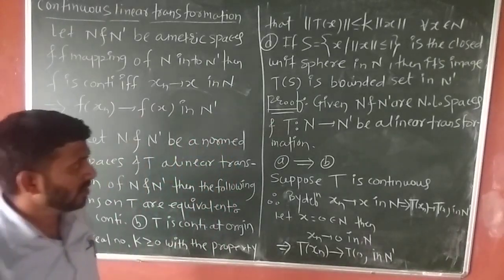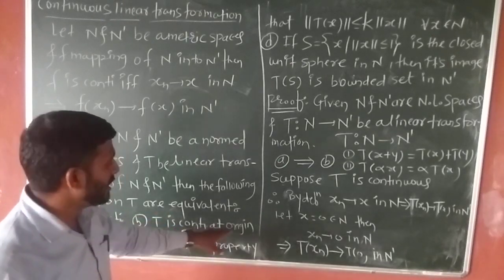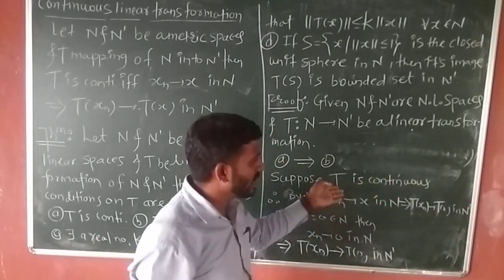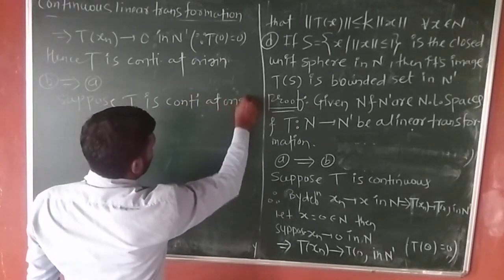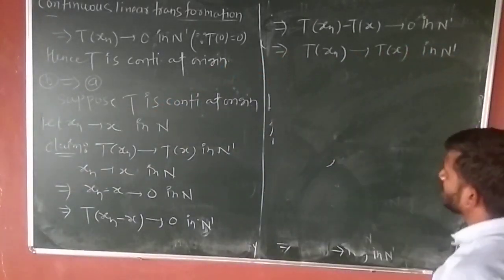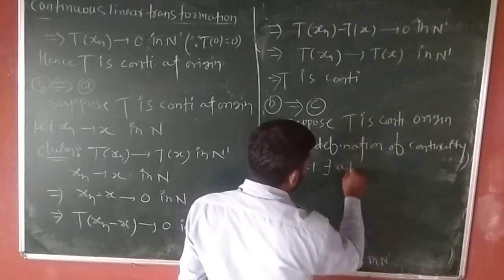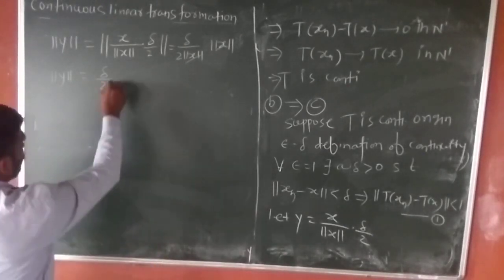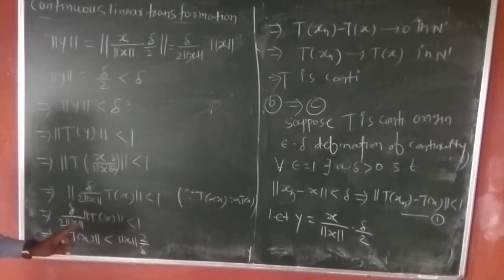Continues linear transformation part i